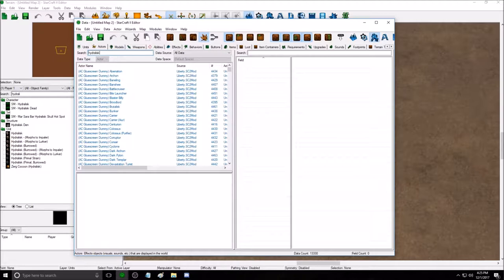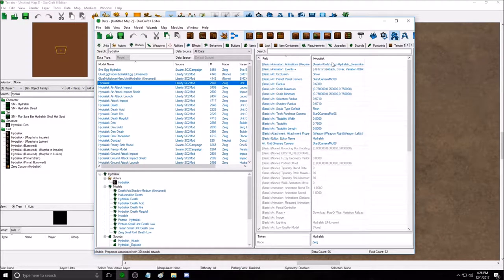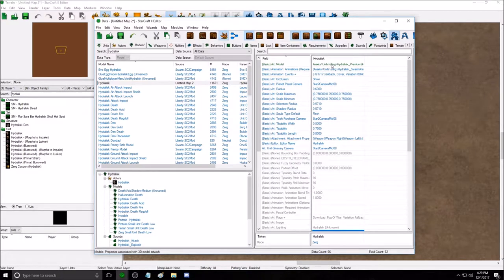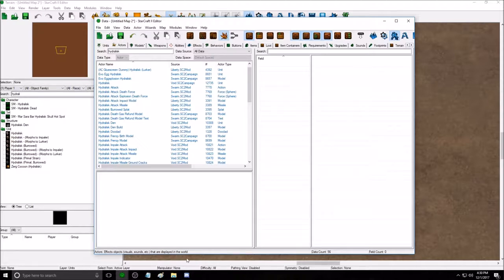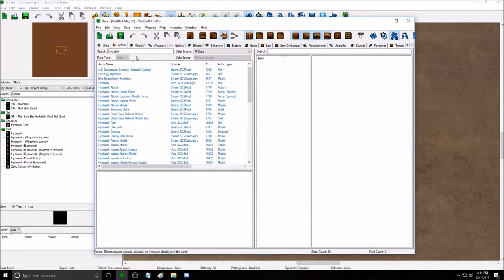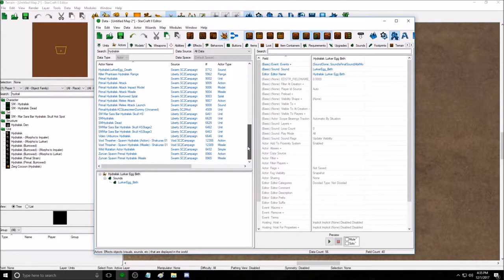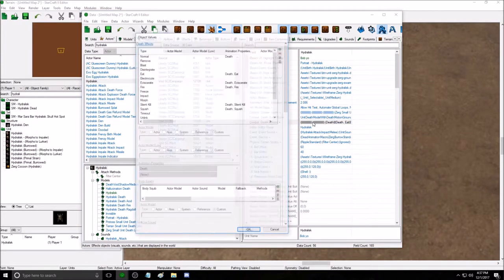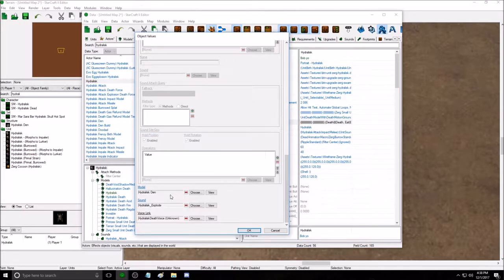StarCraft 2 - Unit Actor Model Breakdown Tut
Just a break down of Unit creation with actors and models.
I will be going over how Actors use Models and Units use Actors and how Models are the visual assets.